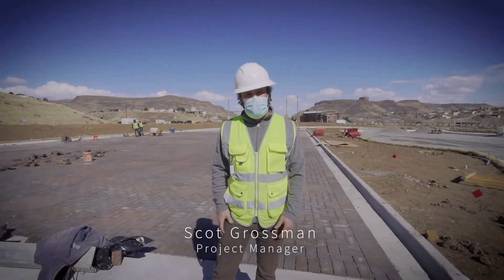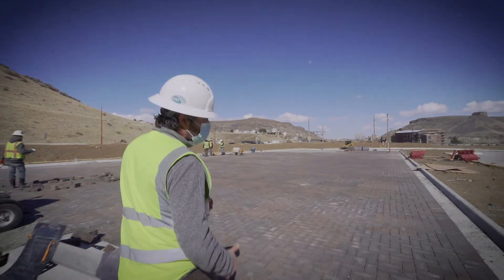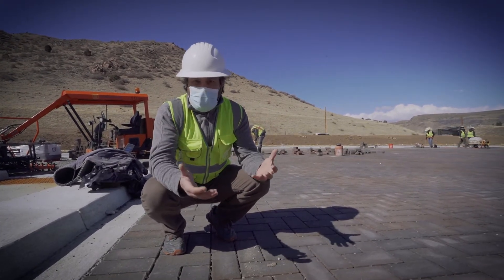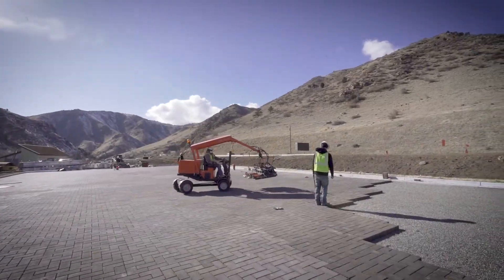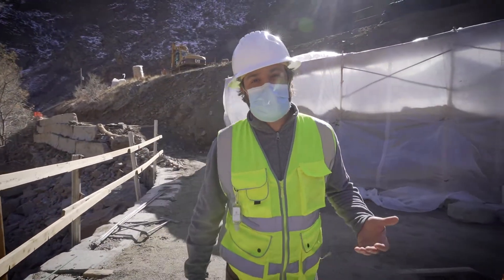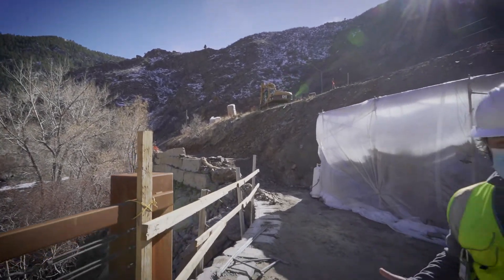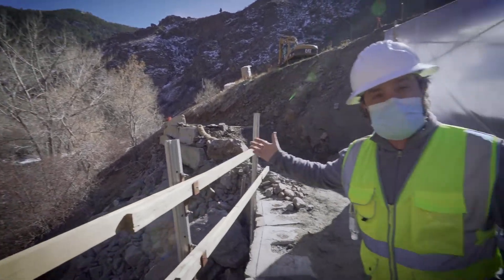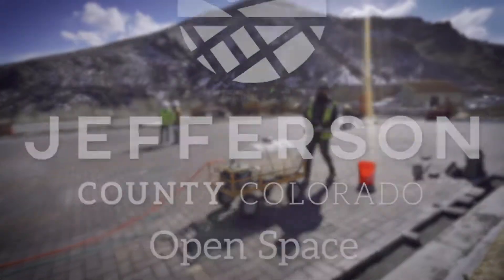Clear Creek Canyon Park - Gateway Segment - Construction Update 3.10.2021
Update from March 10, 2021

Work is under way on the Clear Creek Canyon Park - Gateway Segment. to get the latest updates on the construction and trail building for this exciting project.